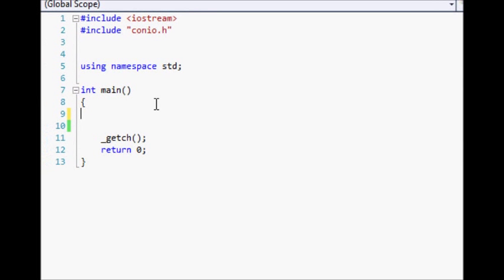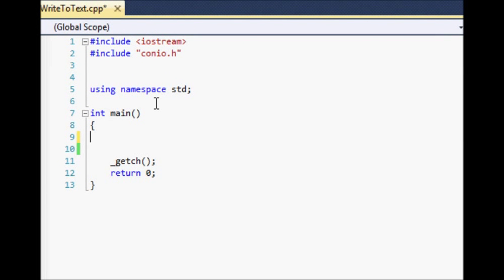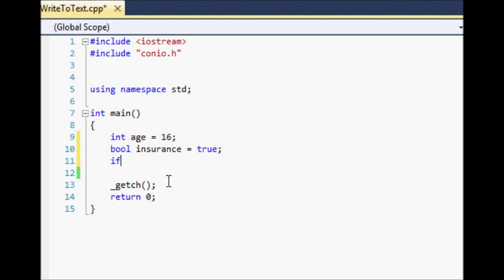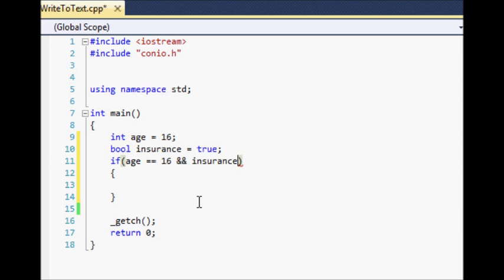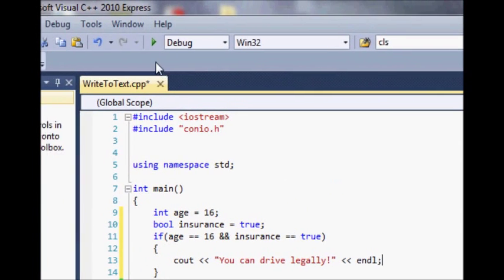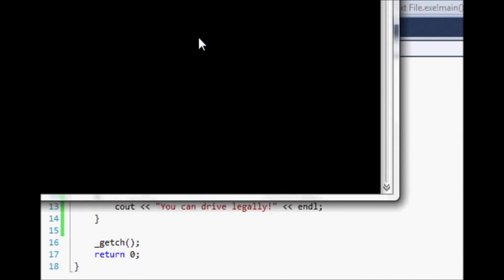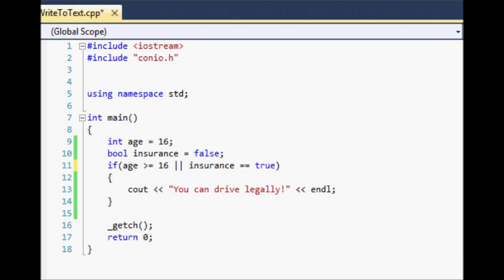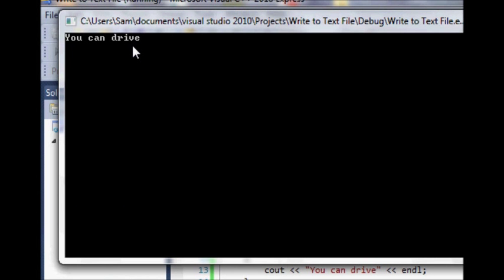Visual C++ 2010 Tutorial 19 - Logical Operators